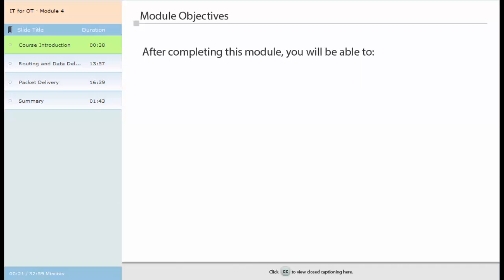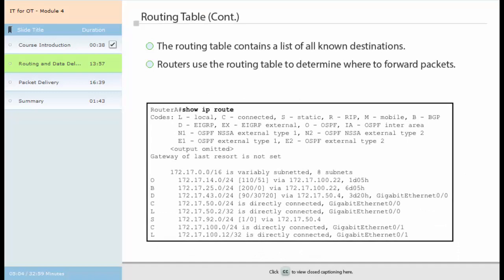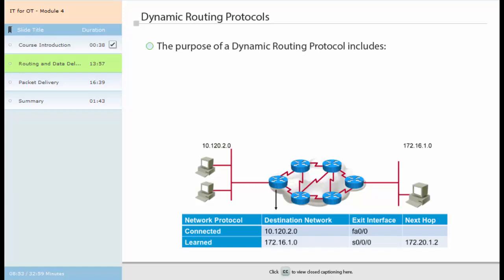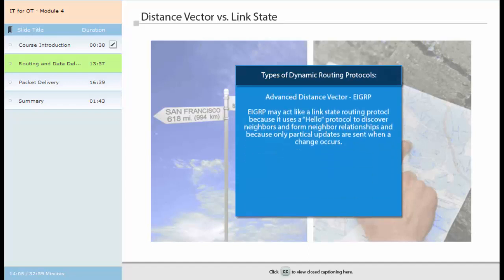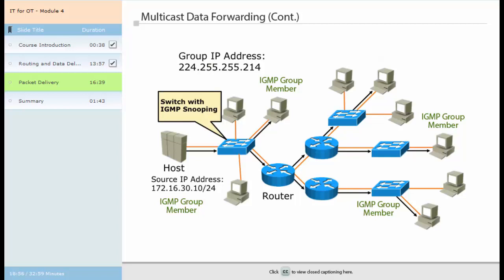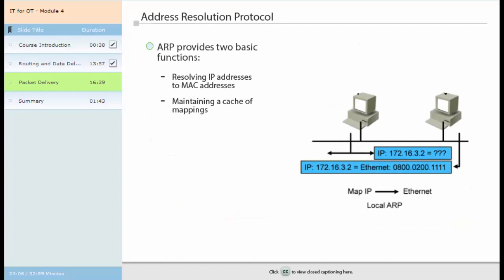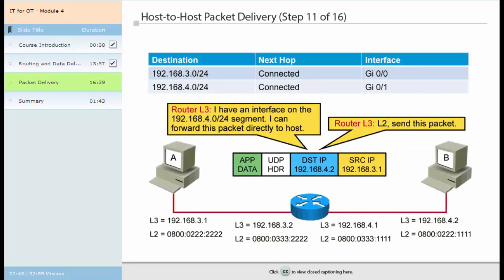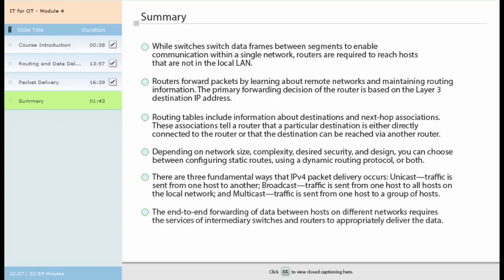IT Module 4 - Routing and Data Delivery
Networking Fundamentals for Industrial Control Systems